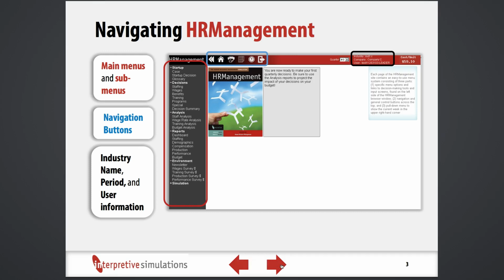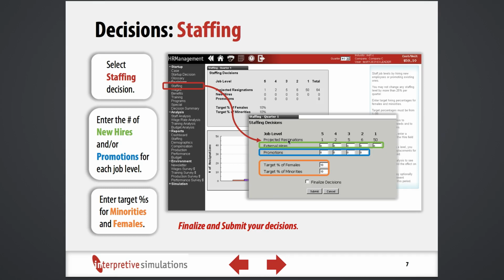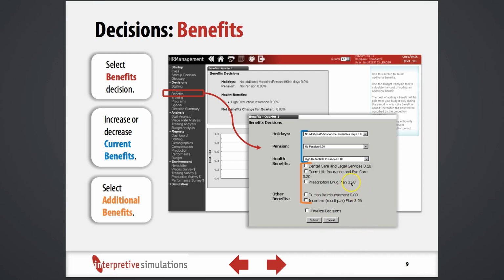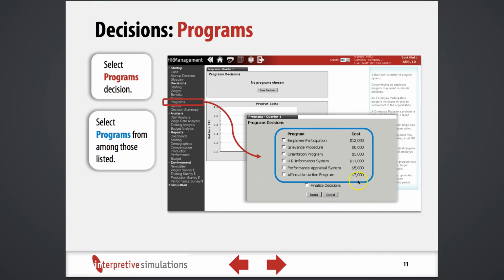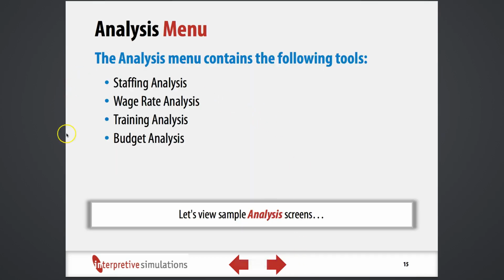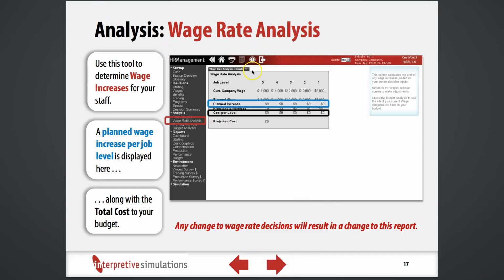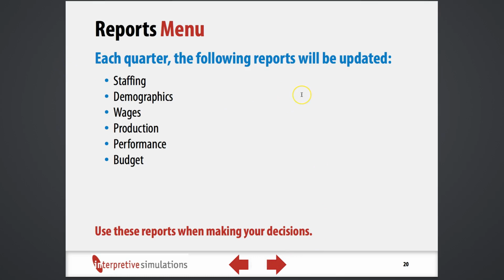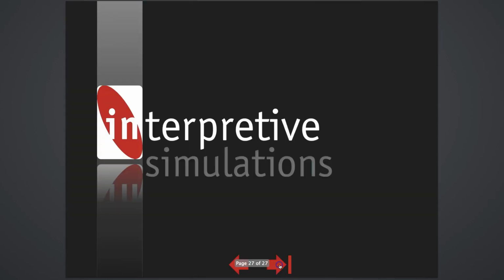Introduction to the HR Simulation